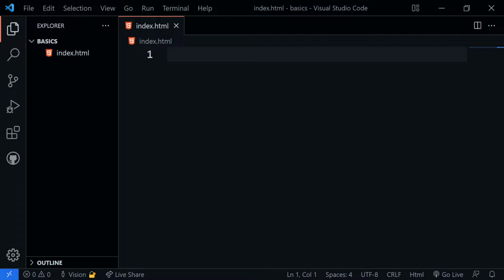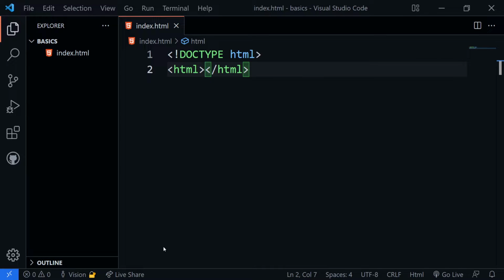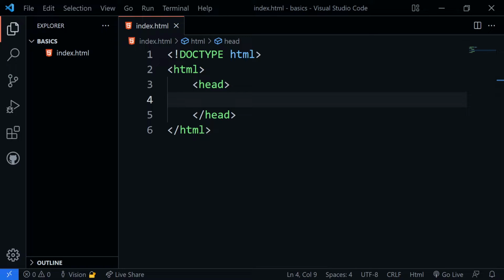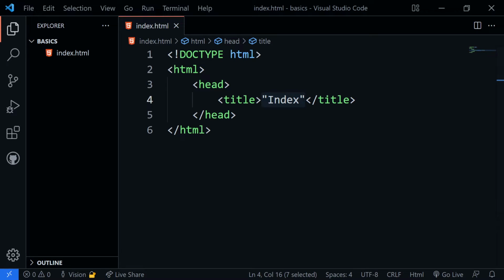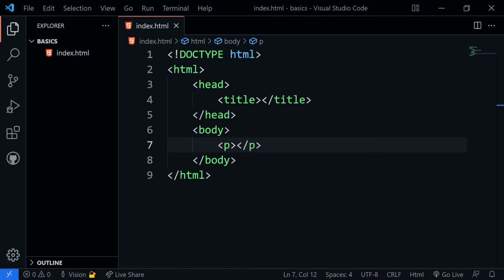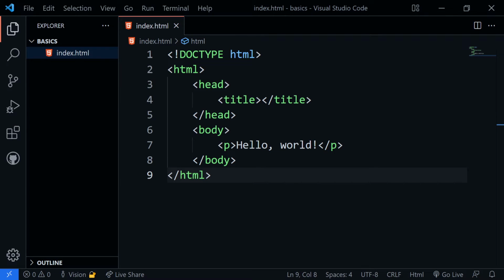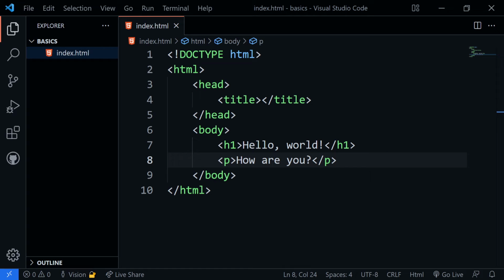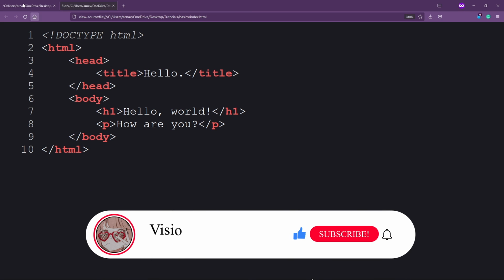Introduction to HTML (Web Development Series)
This video provides a brief insight into the world of website/web app development. This is part of a series that will eventually cover HTML, CSS, JavaScript, Python (Django), and Python (Flask).

This video teaches the basics of HTML and the main principles that structure a web page.

HTML (HyperText Markup Language) is code used to structure a website's content. HTML is the standard for creating web pages and can be supported by various technologies, like CSS and JavaScript.

I hope to create a video series that can provide the average viewer with no programming experience a new appreciation for the technicalities and intriguing technologies behind the modern internet.

What's Next:
- Further HTML
- CSS
- JavaScript
- Python
- Django
- Flask